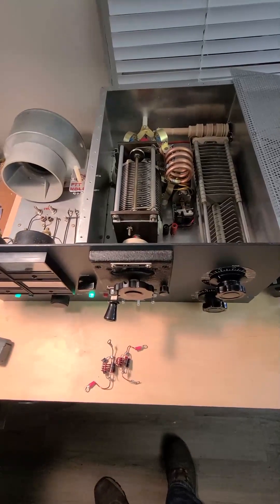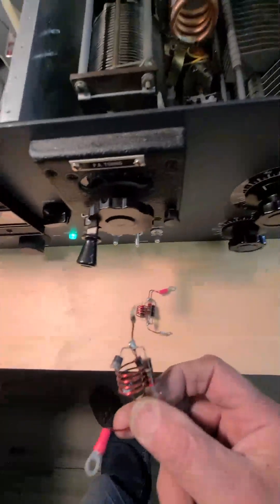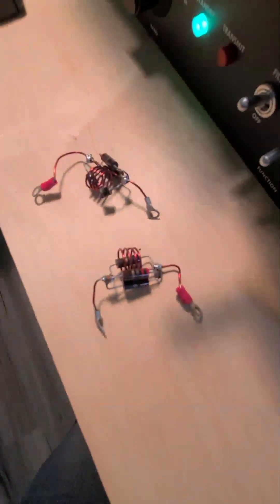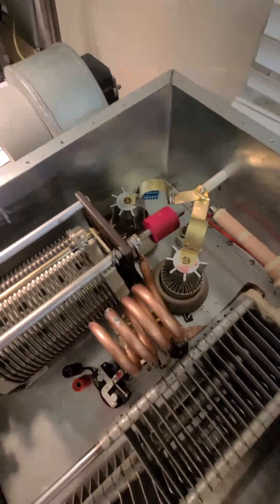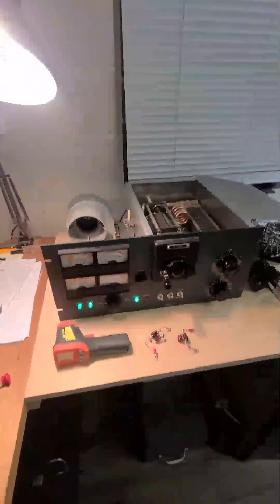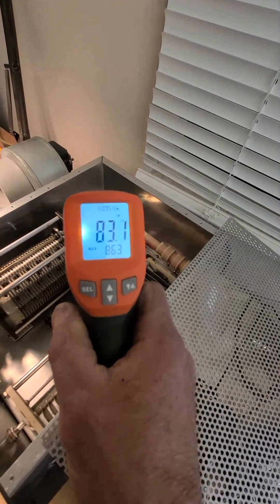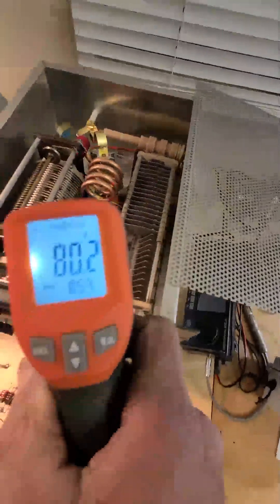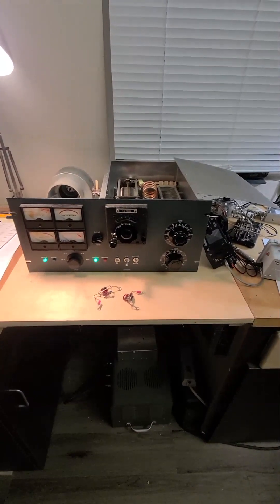TAMING THE 4CX250B LINEAR AMPLIFIER WITH NEW PARASITIC CHOKES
The fine tuning and mods continue on the twin 4cx250b homebrew amplifier.

I've been using it daily on 80-10meters for the last week.

While in QSO with old friend WB6BEE in Virginia on 10m cw...

Don said. your cw note has a "buzz" to it...

After our qso, I listened on a rcvr with a bigger speaker and good low end response Yes,there it was,and it would come and go as I tuned the final..I noticed at peak output, it had the buzz . If I turned the plate cap off resonance losing 10 or 20 watts..The note cleared up.
More testing...then the familiar smell of burning carbon resistors.

Yep, the parasytic choke on one tube plate had the smoking gun.

Those chokes were another thing I had planned on replacing anyway.Too flimsy too big a coil inductance.Three 1 watt, 220 ohm resistors paralleled.

Studying up on desirable characteristics for a plate parasitic choke.Low inductance and don't use copper.
Art Collins always chose nichrome wire for parasitic chokes.Higher resistance made the inductors very lossy for vhf parasitics.

Not having nichrome...I chose brass shimstock I had.
about 1/4th the conductivity of copper.

Searching on line,I found others that had opted for 1/2 turn flat stock loops with the resistors nested inside.

These are about 1/2 inch wide strips,bent into a hairpin loop 1.5 inches long and about the same height.

Very smooth tuning now up on 10 meters like the other bands.

We will give it a workout this week before putting the amp back in its cabinet.

73's
Ron
NU6F